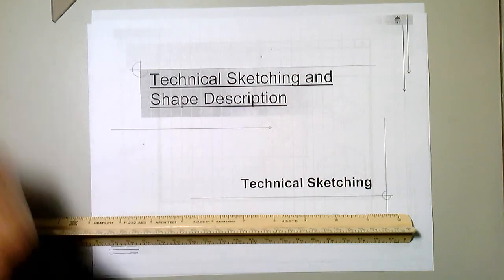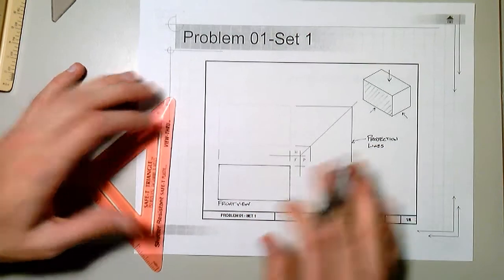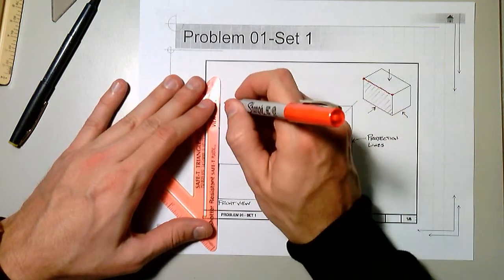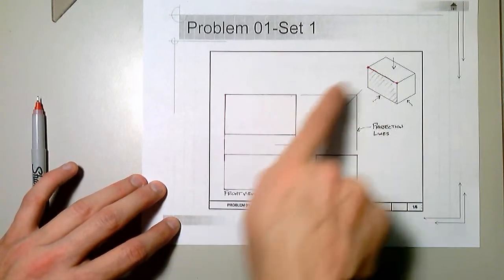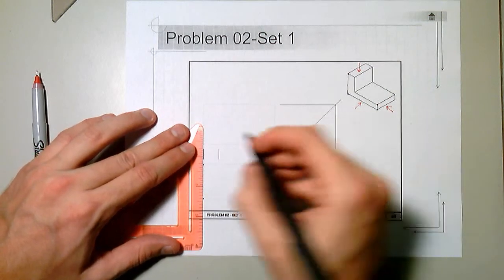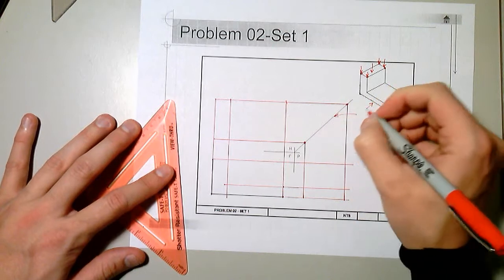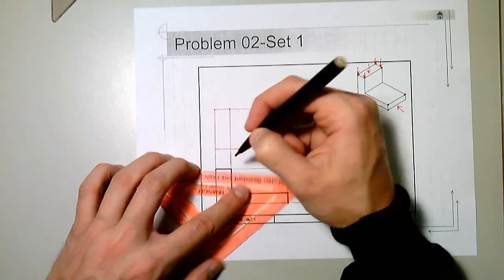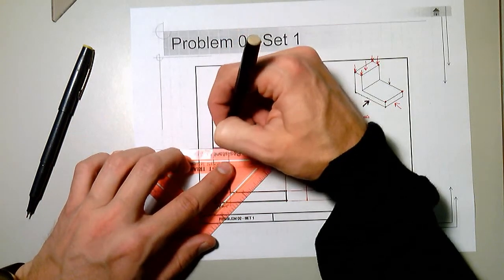INTRODUCTION TO MULTI VIEW - PACKET INTRODUCTION